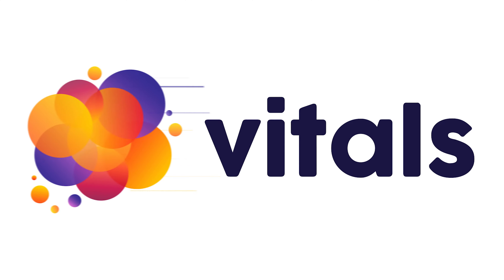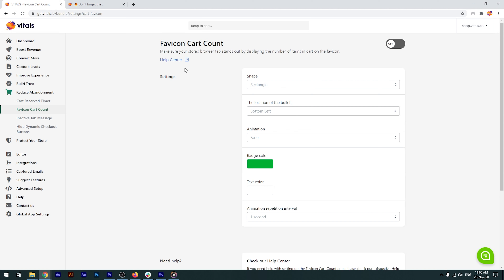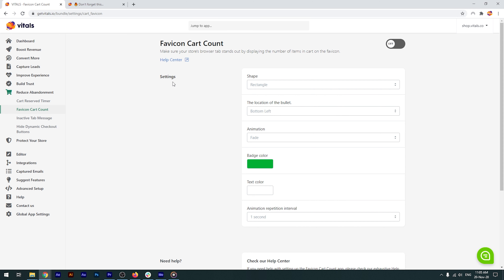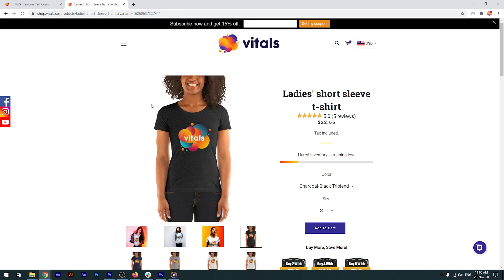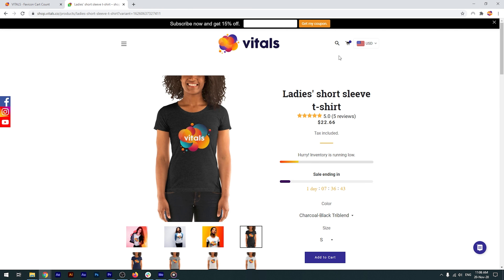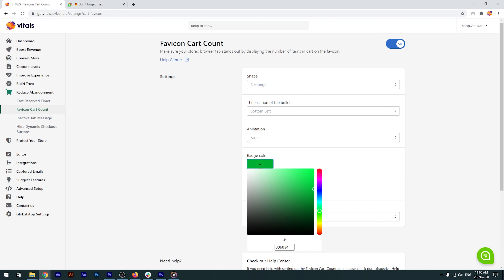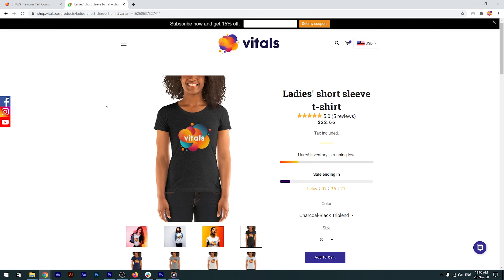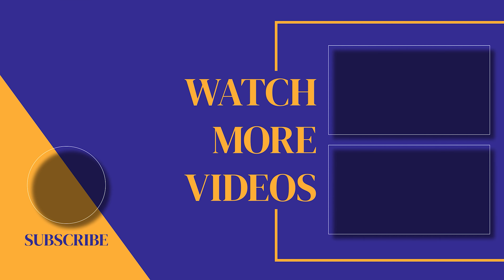Vitals Favicon Cart Count App Tutorial for Shopify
This tutorial covers the Favicon Cart Count app, one of the 40+ Shopify apps built into Vitals, that helps merchants make sure their store's browser tab stands out, by displaying the number of items added to cart over the browser's favicon.

Check out our Help Center to learn more about the Vitals Favicon Cart Count app